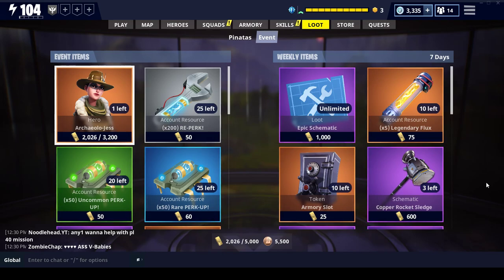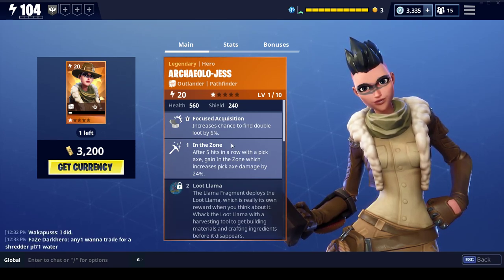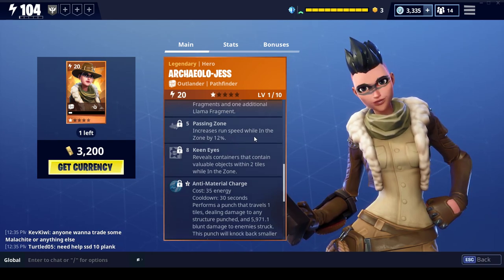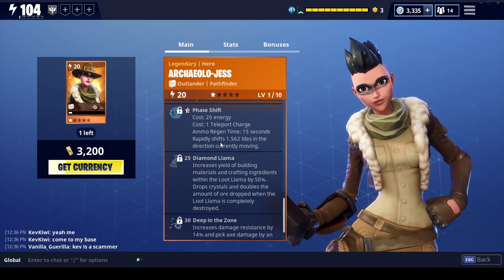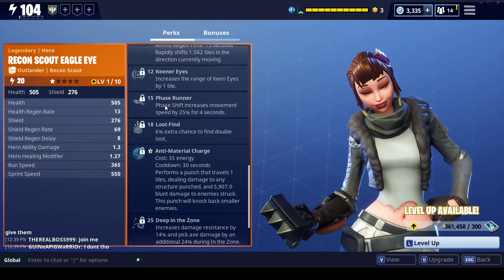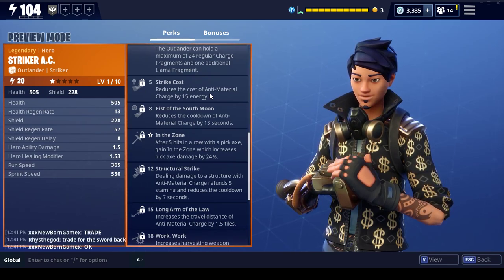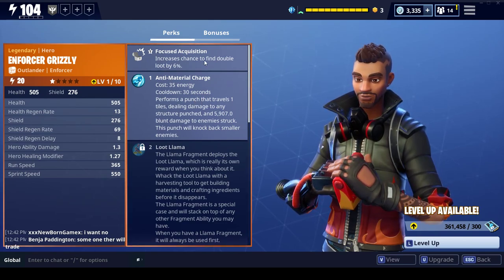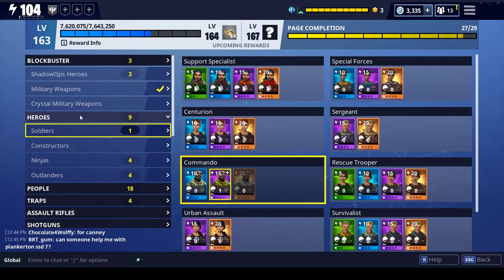Event Store & ReThink Outlander Gathering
Fortnite StW - Event Store & ReThink Outlander Gathering, Pathfinder in event store and my thoughts on the best ways to gather